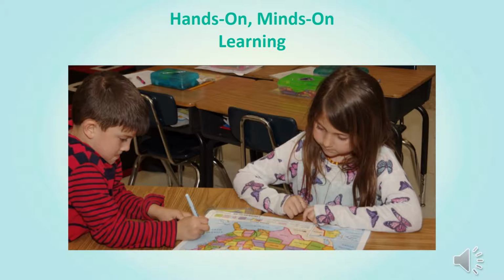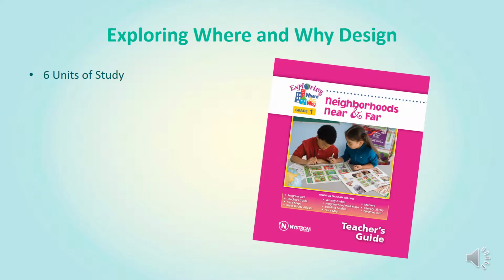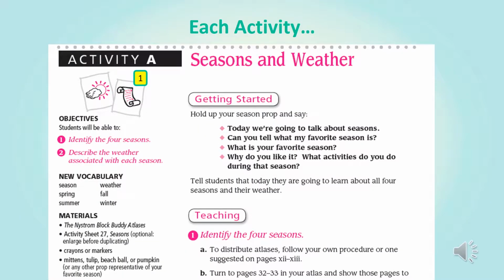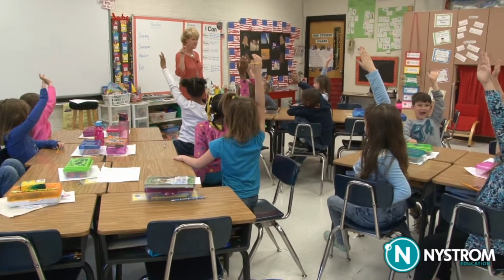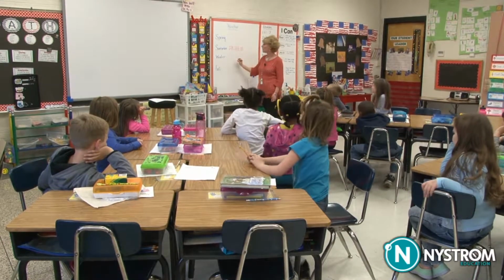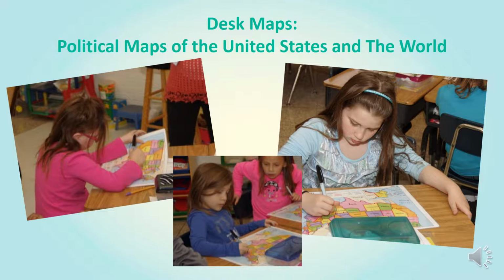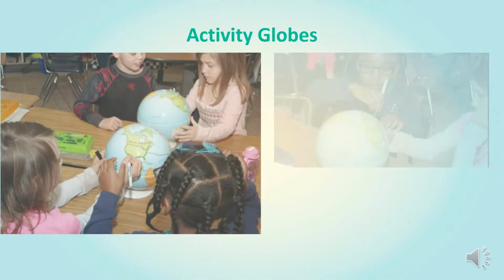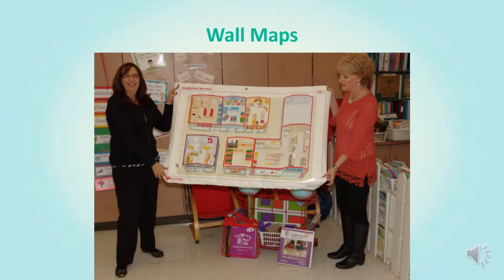EWW 101 Session 2: Grade 1